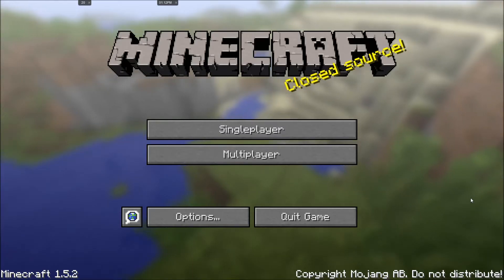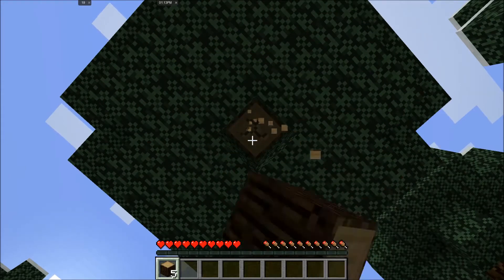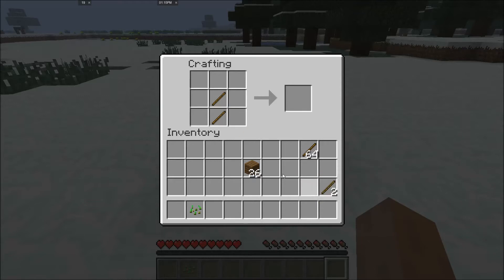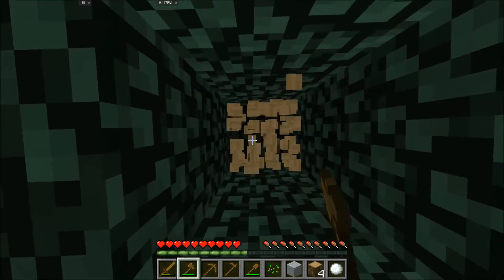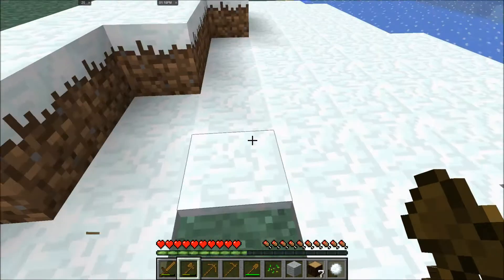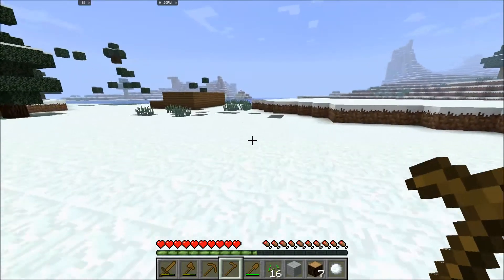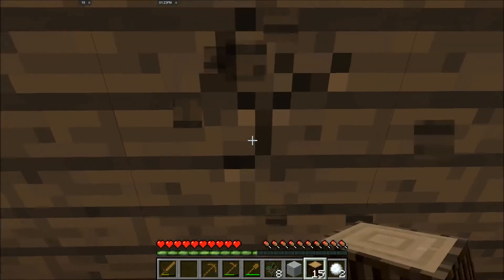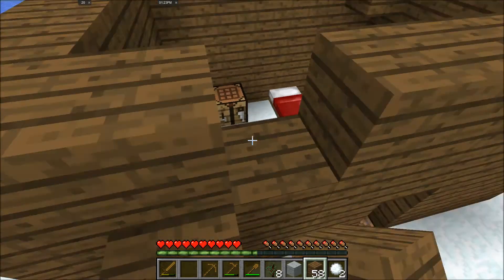Lets Play: Minecraft - S1E1 - The Adventure Begins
Click THIS LINK to see the adventures of Minecraft in one of the best series available!

This series we will be about playing though all Minecraft, getting as many achievements as we can, building an Epic Empire, and dominate the Nether and The End! This new world will have a lot of hold a lot great adventures and experiences. I decided to play this series in survival mode, with no mods, texture packs, seeds, bonus chest, and without cheats activated to ensure we can play the most vanilla version of Minecraft available..

In this episode we will be creating, and visiting our new world for the first time! Join me as we check out our surroundings, gather basic resources, build our first shelter, and try to survive the first night.